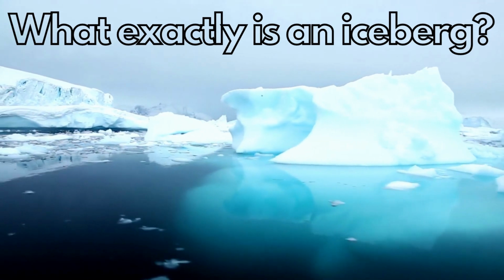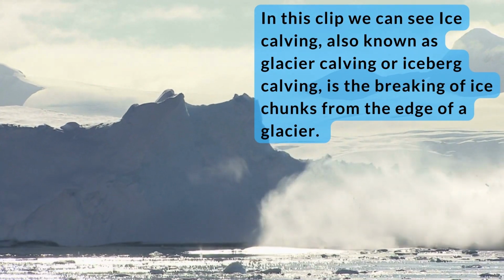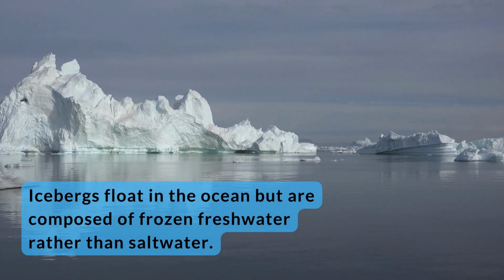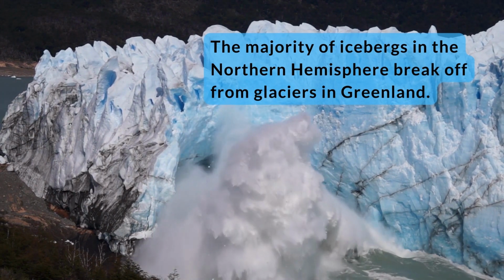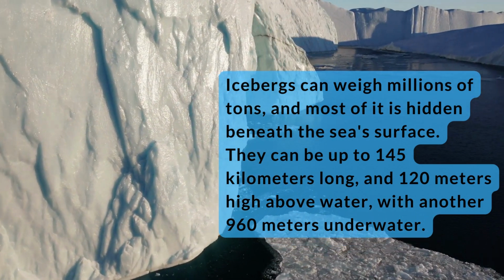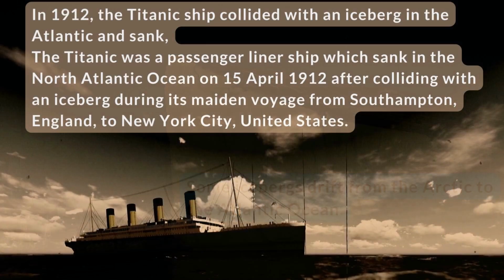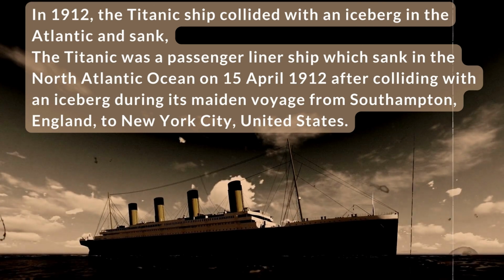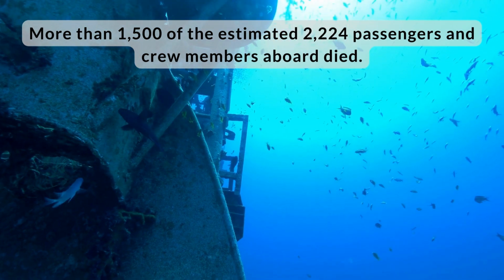Icebergs 101: Everything You Need to Know. Learn English with general Knowledge.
Are you fascinated by icebergs? In this video, we'll dive into the world of these massive masses of ice and learn all about their formation, where they can be found, and their impressive size. We'll also delve into the history of icebergs, including the tragic tale of the Titanic's fateful collision with one in the Atlantic Ocean. Get ready to explore the wonders of icebergs and expand your knowledge on these incredible natural phenomena.
Learn English with general Knowledge.

What is General Knowledge? Can it help you learn English faster?

In this playlist you can see all videos pertaining to general knowledge and facts around the world, This can help you gain wisdom and become smarter, as well as help you learn English as a non-native speaker.
Be sure to check out every video!

Linked you will find the English teaching of each video, Where you will learn, Vocabulary, Grammar, Speaking and improve your reading skills.

English Teaching Videos : *coming soon* .youtube.com/@TeacherChase